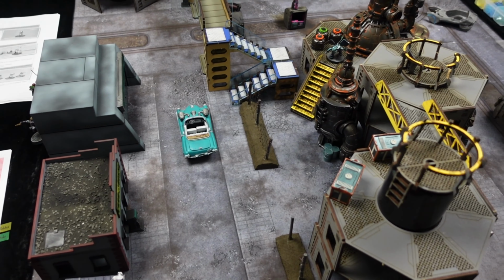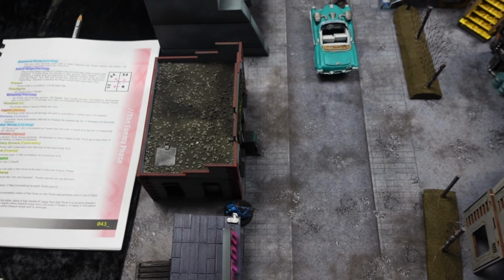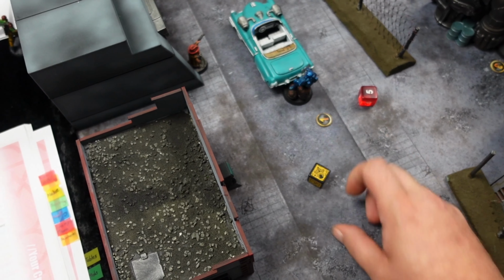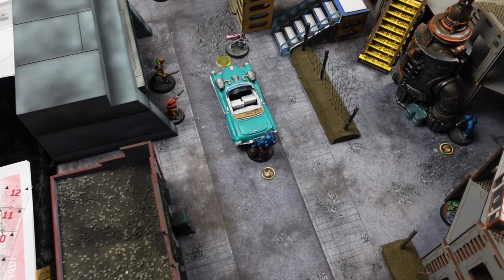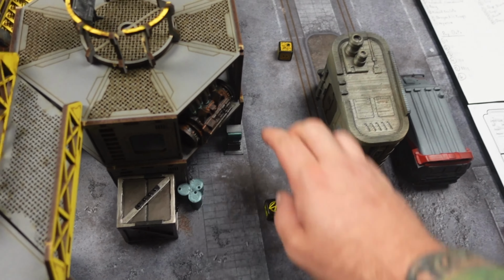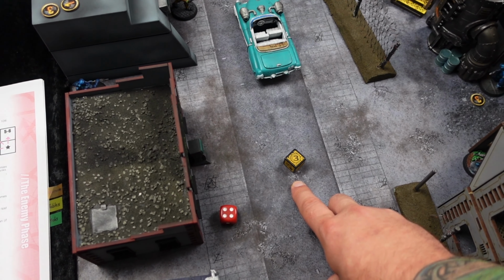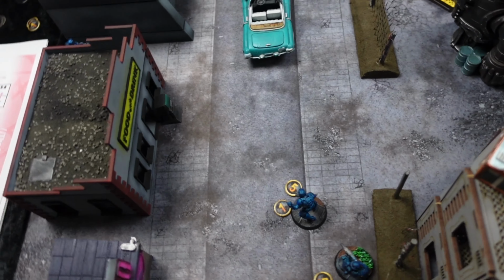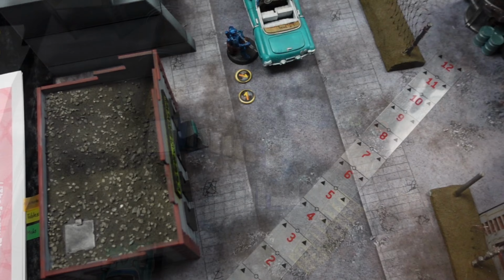The Final Showdown - A Chrome Hammer Ascension Batrep